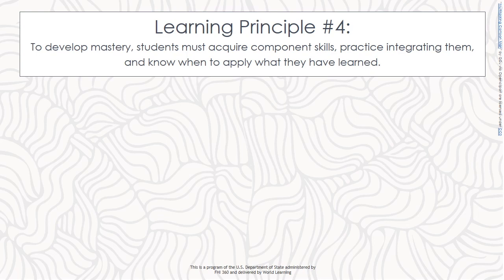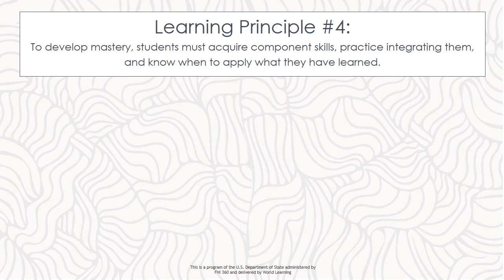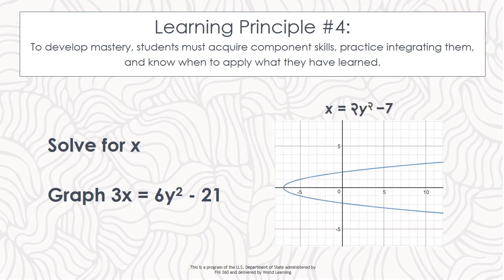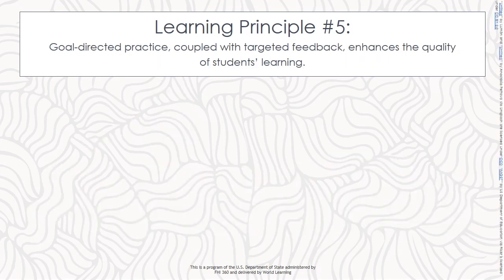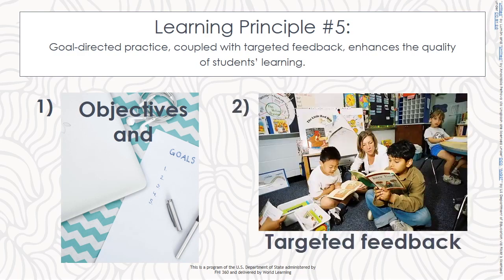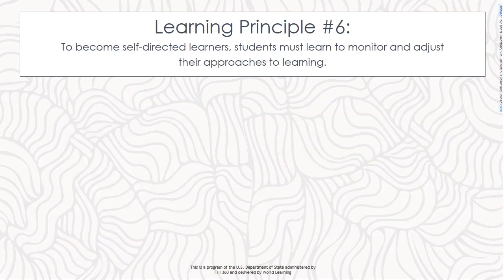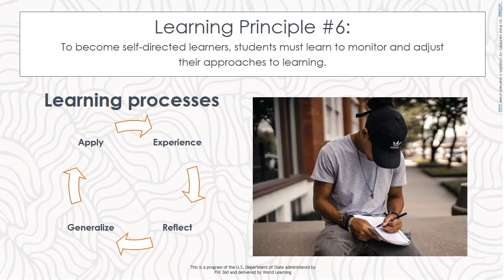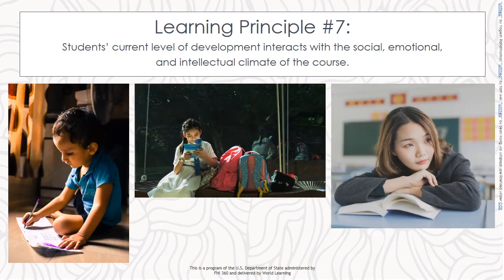General Teaching Principles: Part 2